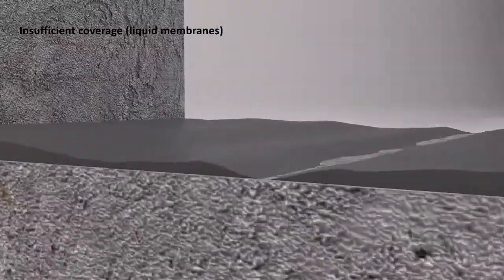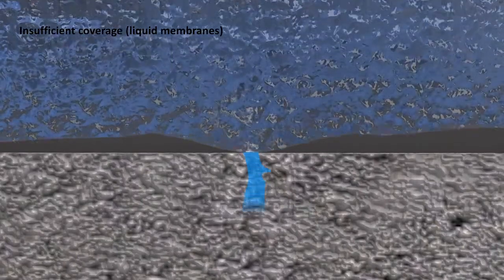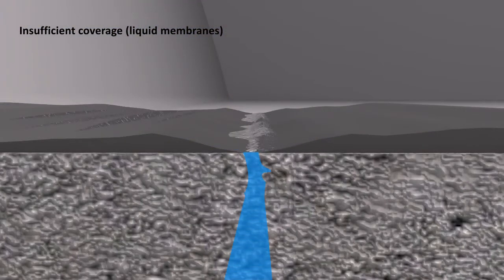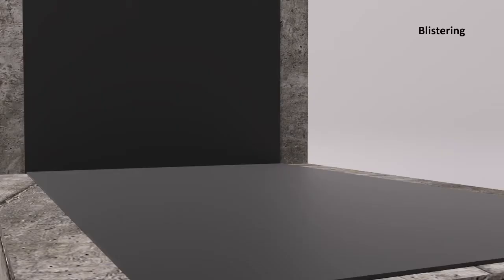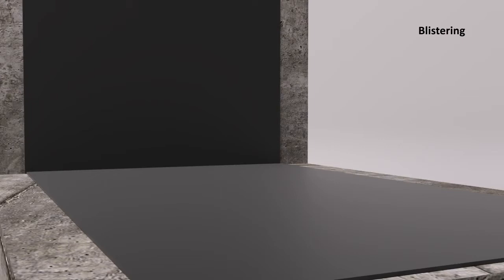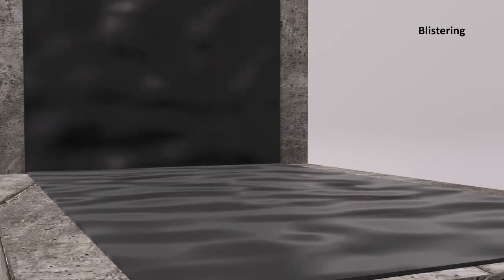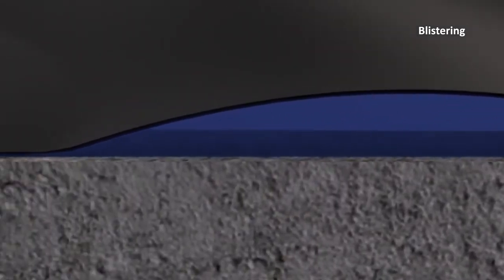Kodėl hidroizoliacinės membranos neveikia kaip turėtų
PENETRON sistema - tai skvarbioji kristalinė betono hidroizoliacija, kuri drėgmės pagalba skverbiasi į betoną. Ji nesudaro paviršiaus, hidroizoliuoja betoną keisdama jo struktūrą, ženkliai pagerina betono eksploatacines savybes.
Dėl savo paprastos darbų atlikimo technologijos PENETRON yra vertinama ne tik statybų profesionalų, bet ir paprastų žmonių, turinčiu elementarias statybos darbų atlikimo žinias.

PENETRON kristalinės betono hidroizoliacijos efektyvumas:
*užtikrina įvairių statinių hidroizoliacines betono savybes
*betono stiprį gniuždant padidina ne mažiau kaip 5%
*atsparumą šalčiui padidina daugiau nei 100 ciklų
*nepralaidumą vandeniui padidina daugiau nei 3 pakopomis
*savigydos savybės - kristalai užgydo betono poras ir mikroįtrūkimus iki 0,4 mm
*po apdorojimo betonas išsaugo laidumo garams savybes
*tampa atsparus šarmo ir rūgščių tirpalų poveikiui, apsaugo armatūrą nuo korozijos
*tinka geriamo vandens rezervuarams
*PENETRON gali būti tepama ant betono paviršiaus
*PENETRON ADMIX gali būti naudojama kaip priedas į betoną betonavimo metu
*PENECRETE remontiniai mišiniai užtikrina siūlių, įtrūkių, nutrupėjusių ir porėtų vietų hidroizoliavimą ir atstatymą
*PENEPLUG užtikrina slėginių protėkių hidroizoliavimą

UAB DASFA ir Ko, Kareivių g.19-118, Vilnius LT-09133